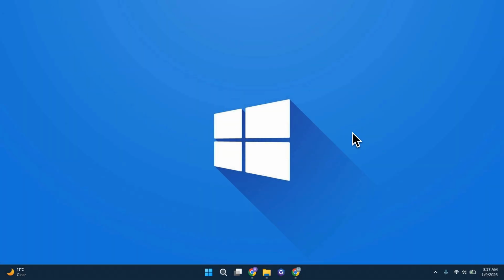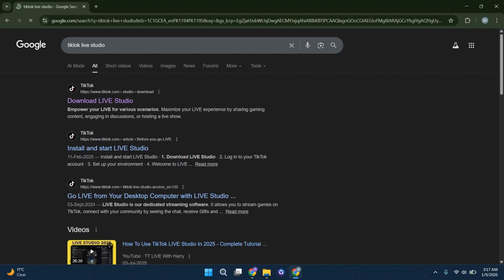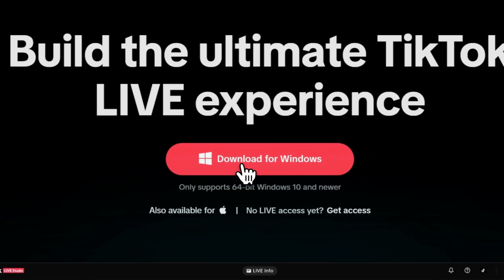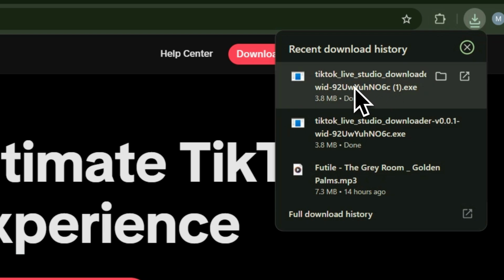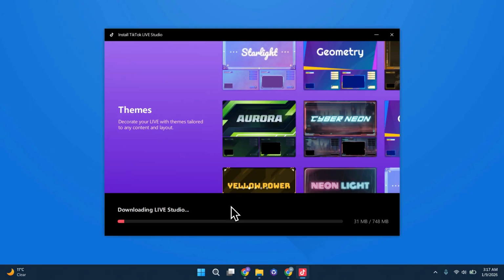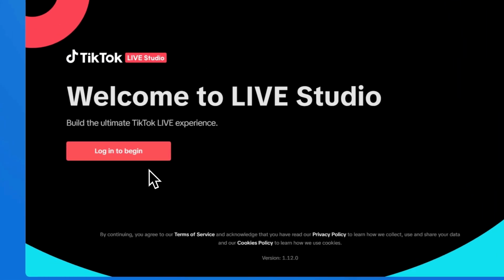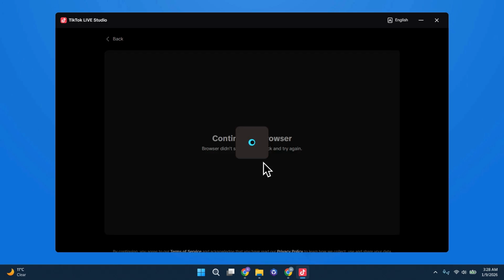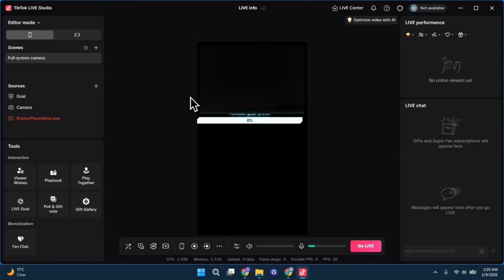How To Download TikTok Live Studio | PC & Laptop (Step By Step)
Want to stream on TikTok from your PC or laptop?
In this easy guide, I’ll show you how to download and install TikTok Live Studio step by step.
Follow this tutorial to set up TikTok Live Studio quickly and start broadcasting on Windows without any hassle.
Perfect for beginners who want to stream TikTok live from PC.